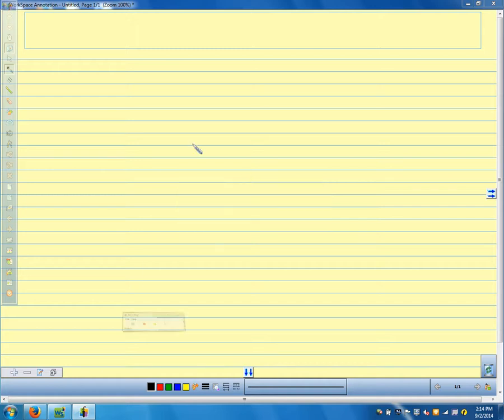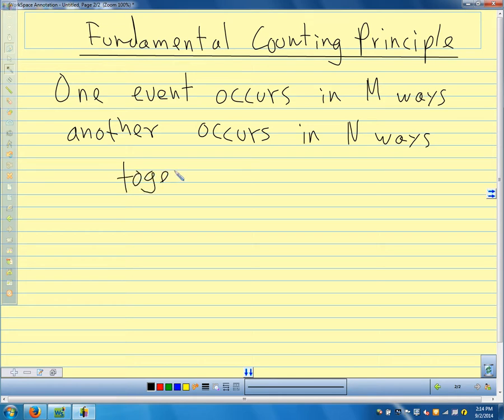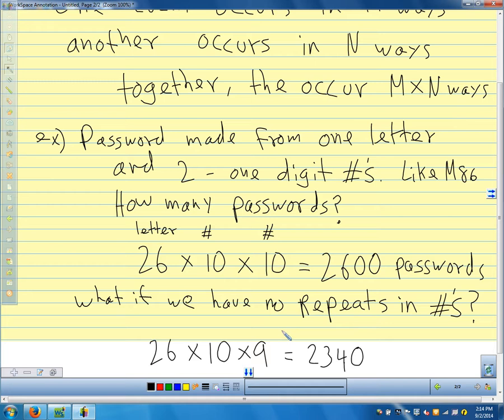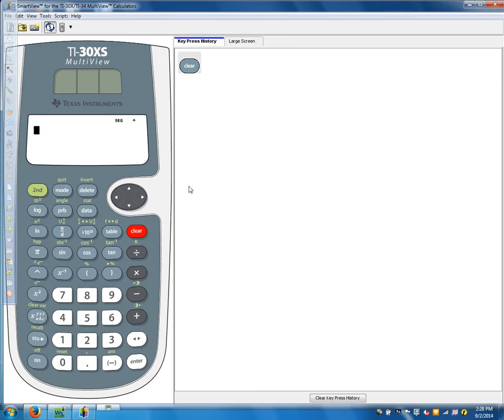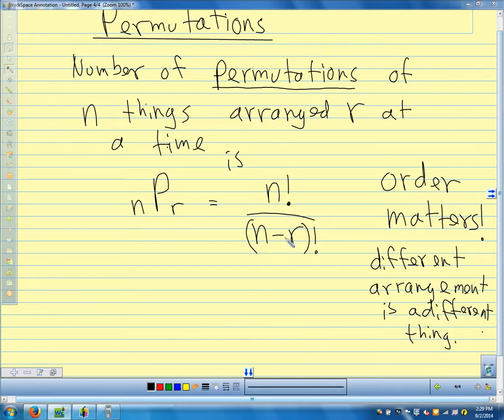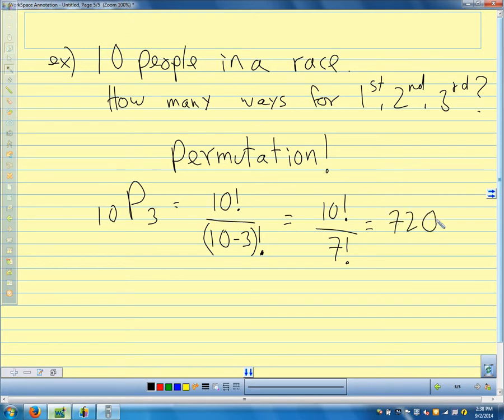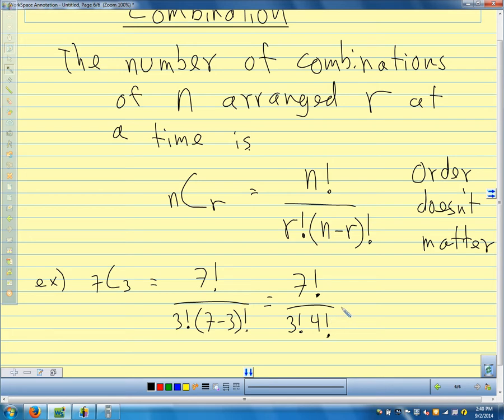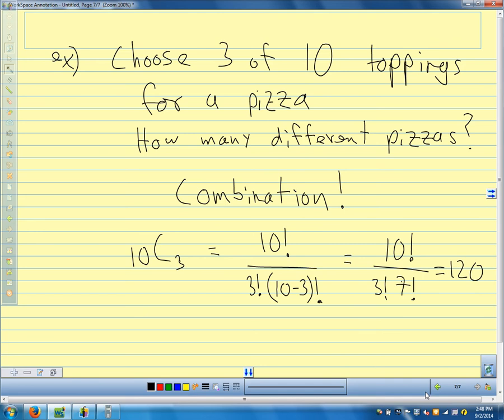Geometry 2014 13.3 Permutaions and Combinations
Counting with permutations and combinations